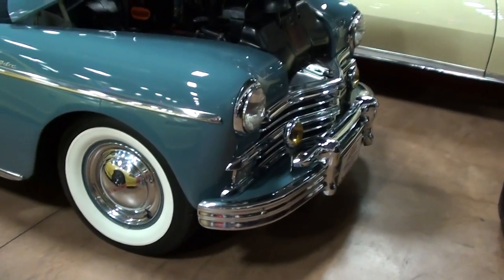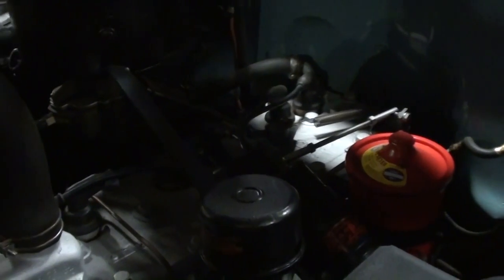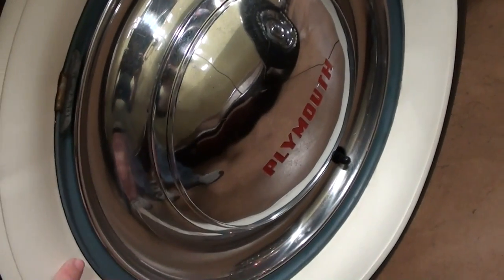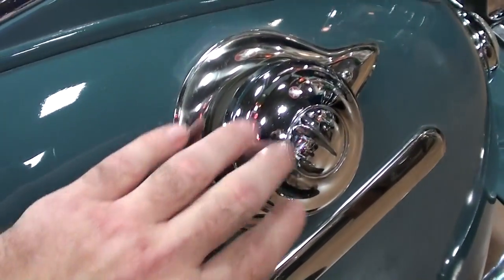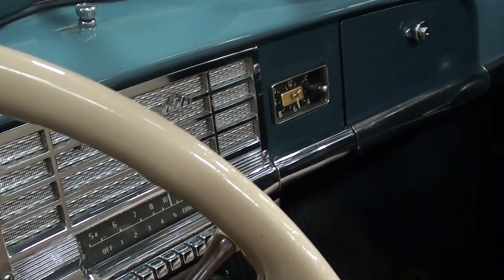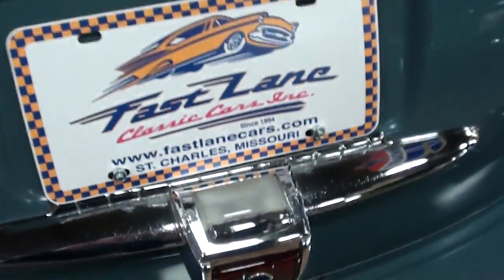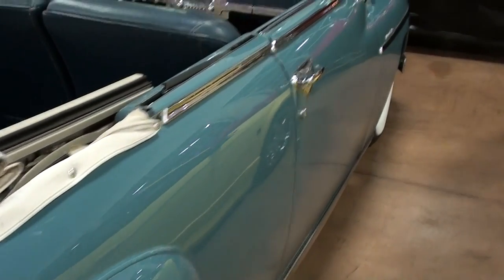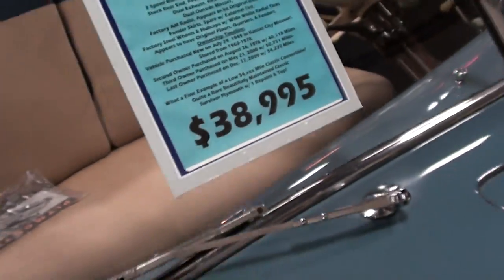1949 Plymouth Special Deluxe Convertible 54,xxx Mile Original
This 1949 Plymouth Special Deluxe Convertible has a 217.8 Cubic Inch 97 H.P. Flat Six Cylinder, 3 Speed Manual Transmission (3-on-the-Tree), Stock Rear End, Power Cloth Convertible Top, Dual Exhaust, Nice Chrome, Dual Outside Mirrors, Factory AM Radio, Appears to be Original Interior, Fender Skirts, Spare w/ External Tire, Factory Steel Wheels & Hubcaps w/ Wide White Radial Tires, Appears to have Original Floors, Quarters, & Fenders, Ownership Timeline: Vehicle Purchased New on July 29, 1949 in Kansas City Missouri. Stored from 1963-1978. Second Owner Purchased on August 26, 1978 w/ 40,118 Miles. Third Owner Purchased on May 21, 2000 w/ 50,751 Miles. Last Owner Purchased on Dec. 17, 2009 w/ 54,270 Miles. What a Fine Example of a Low 54,xxx Mile Classic Convertible! Quite a Rare Beautifully Maintained Classic Survivor Plymouth w/ 1 Repaint & Top!

MacLeod's description:

Genre: Blues
Length: 3:15
Instruments: Guitar, Bass, Kit, Organ, EP
Tempo: 90